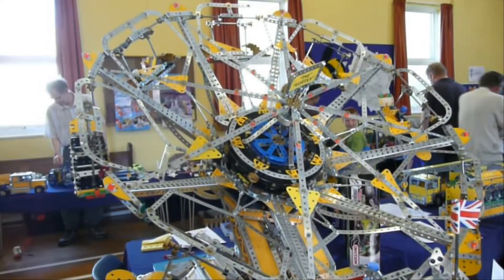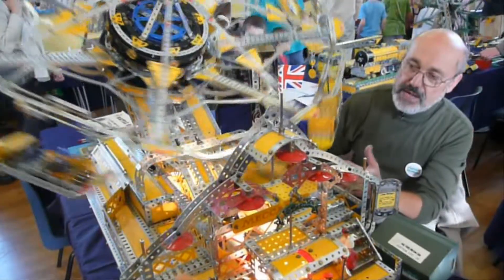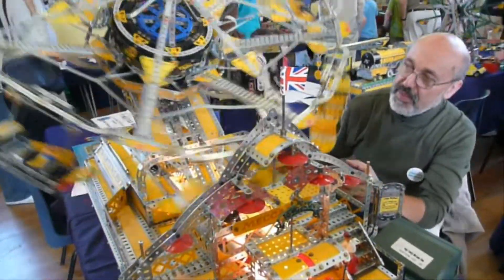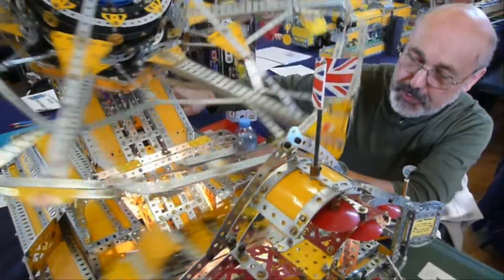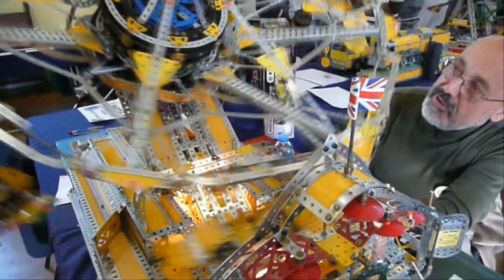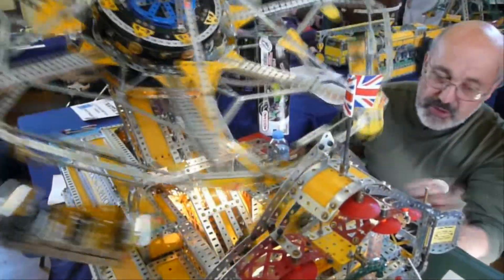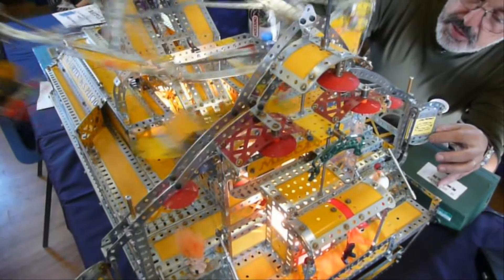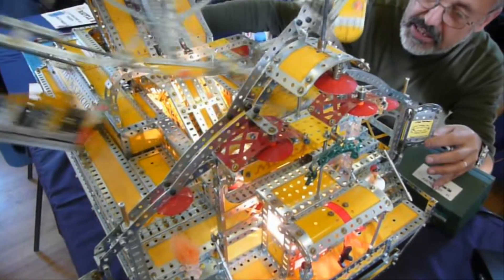"The Vortex" Fairground Ride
Discover the world of Meccano, Frank Hornby's iconic construction system, with our guide to London's Meccano clubs and events.